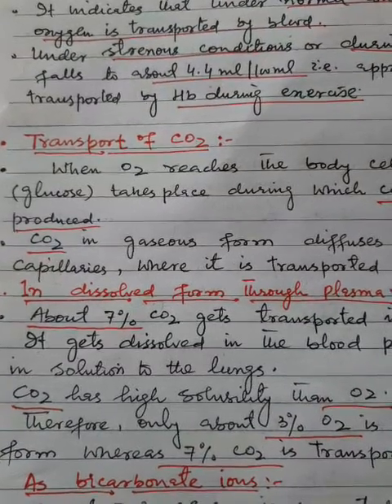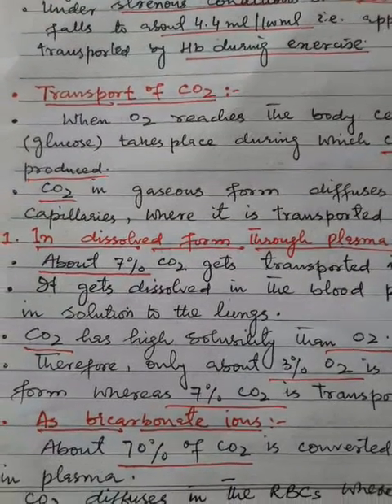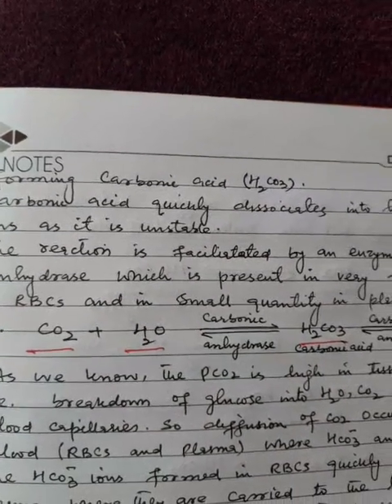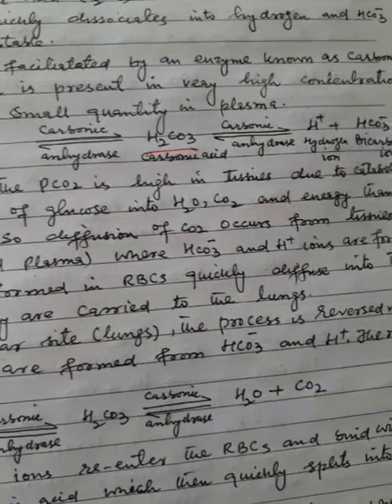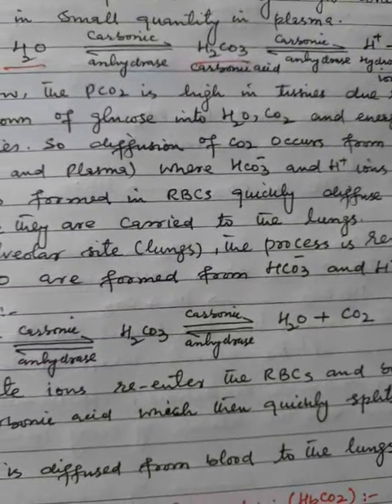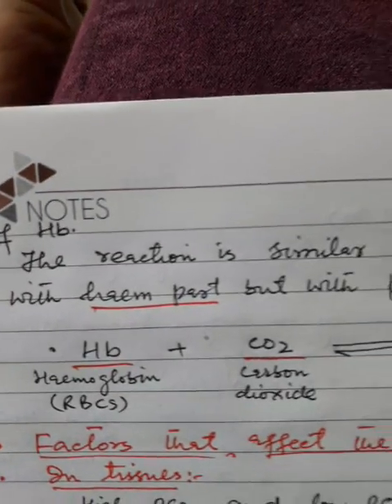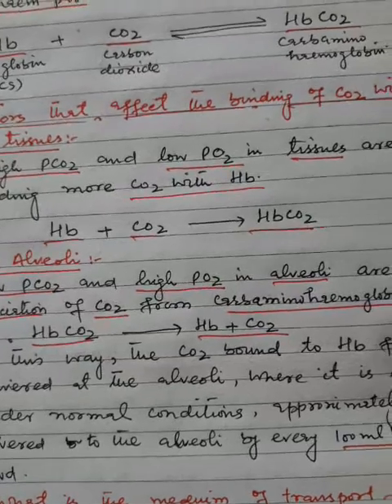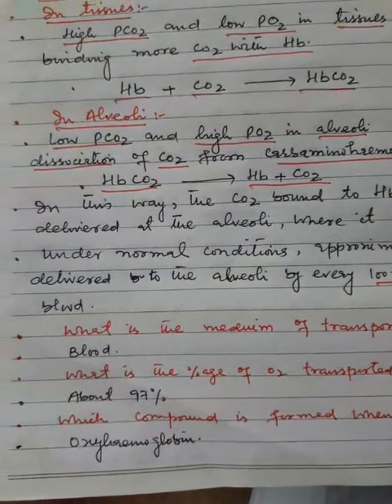Transport of Gases (Carbon dioxide) 11th Zoology.